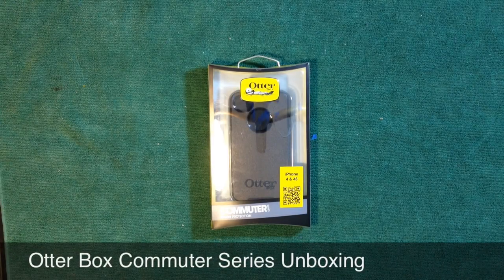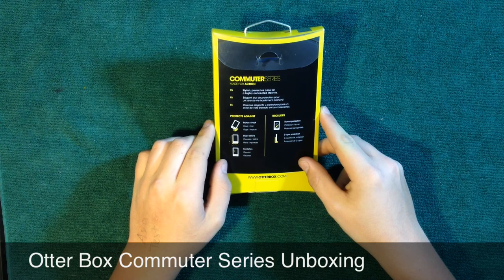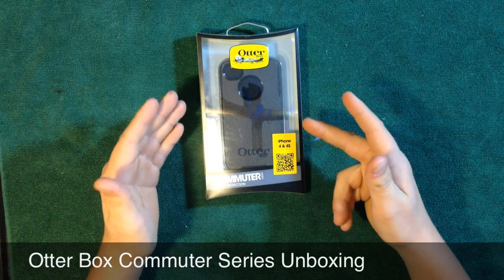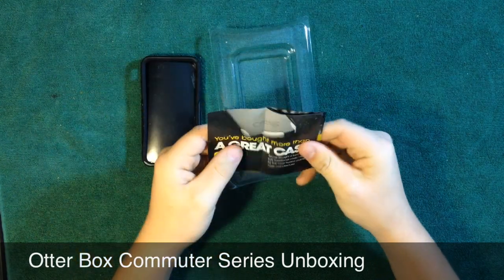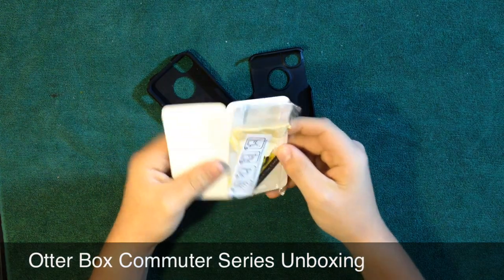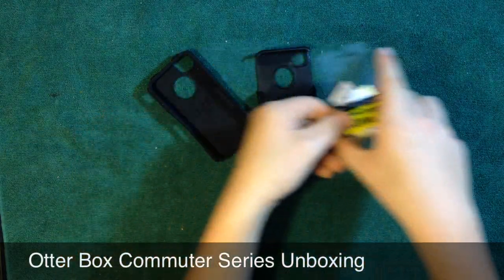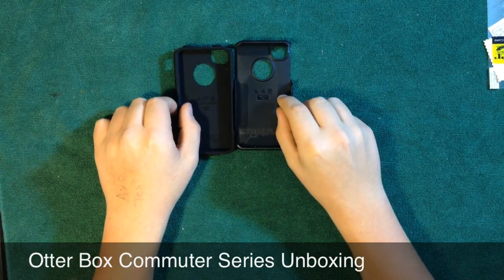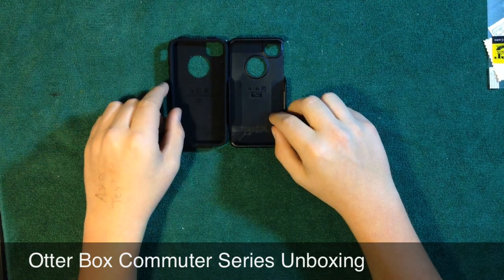Otter Box Commuter Series Unboxing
Unboxing of the Otter Box Commuter case which is a really slim and protective case. Its a case you can take with you anywhere hints the name commuter. This is the black on black case for the iPhone 4 and 4s. Thanks